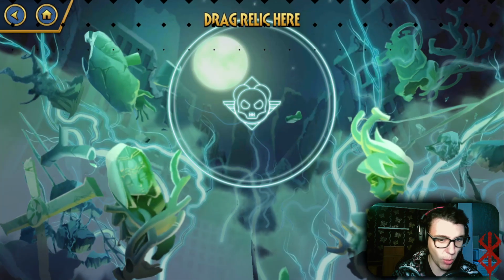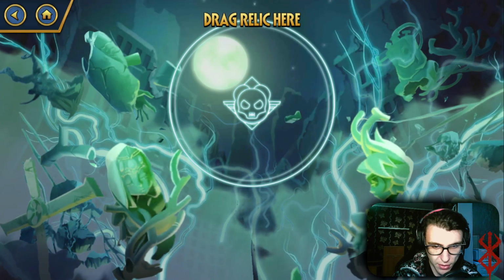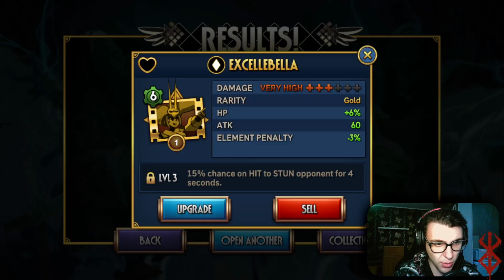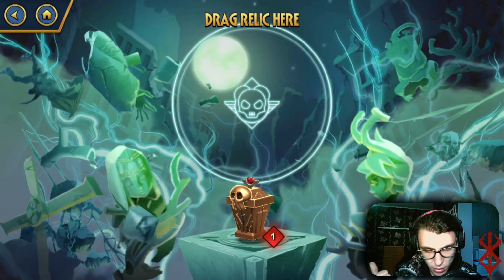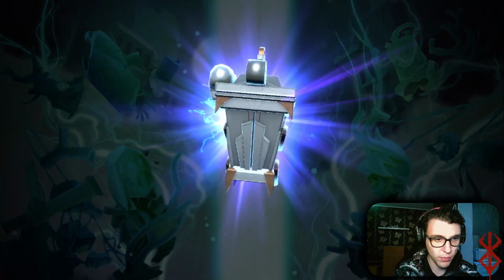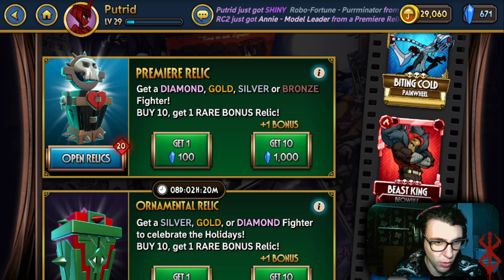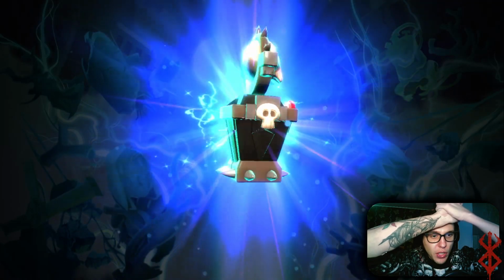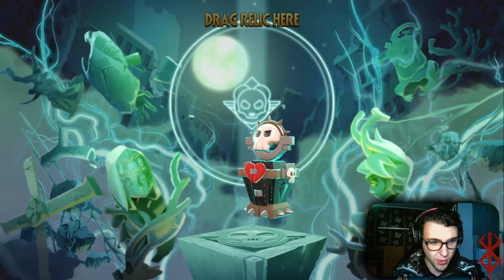💀😡THE UNLUCKIEST *BIG* SKULLGIRLS MOBILE RELIC OPENING EVER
BRUH CAN I GET 1 SILVER PLS. Skullgirls mobile relic/box/chest opening gone wrong.

SETUP :
GPU: RX 570 4GB
8GB RAM
MOTHERBOARD: AB350 S2H
POWER SUPPLY:  FPS RS 700W 80Plus Bronz
Maki Gaming Case
MONITOR : MSI Optix MAG241CV
REDRAGON K551 KEYBOARD
redragon zeus h510 mic and headset REVIEW XD
GENESIS RADIUM 600 microphone
redragon griffin mouse
redragon gw800 webcam